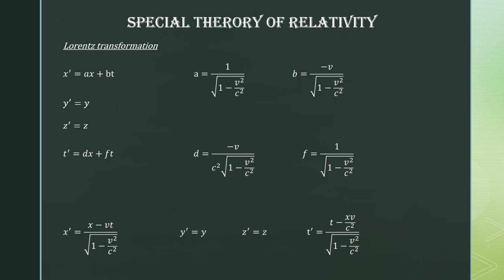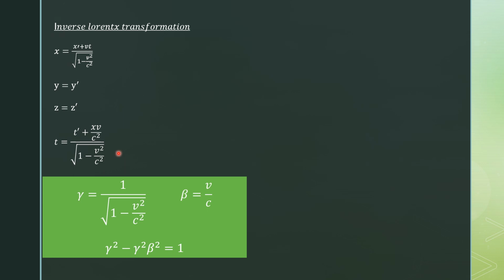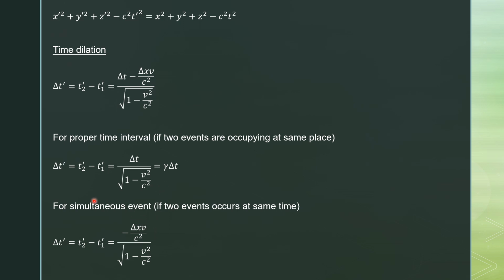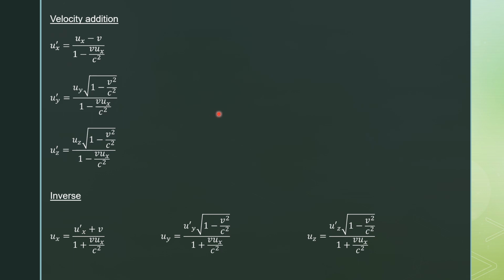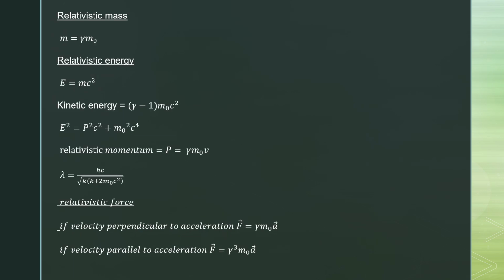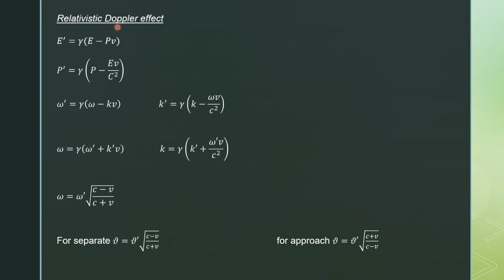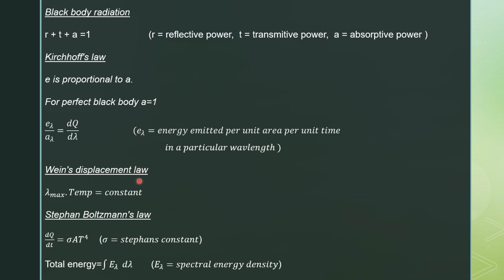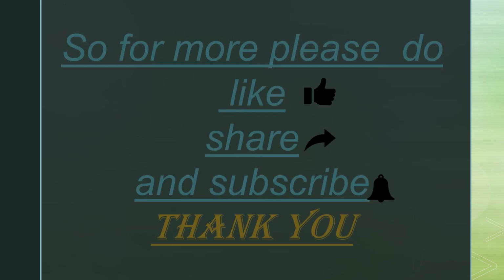formulae of special theory of relativity and black body radiation for all msc entrances